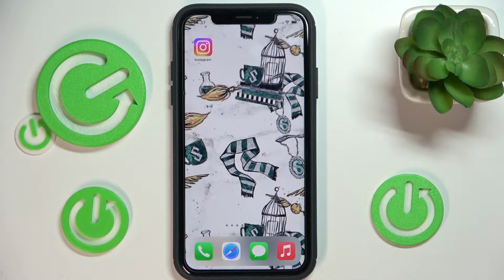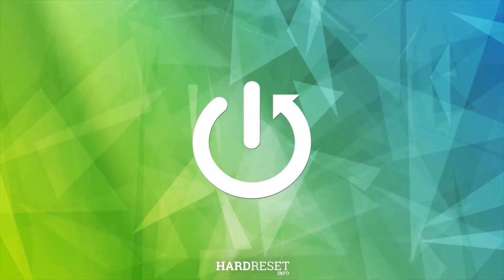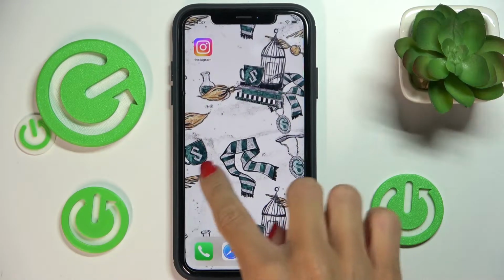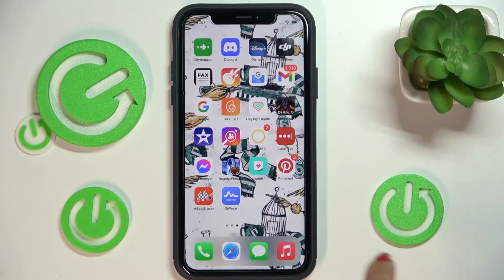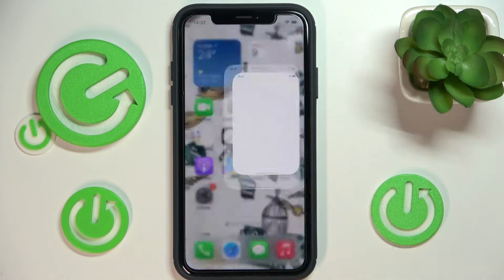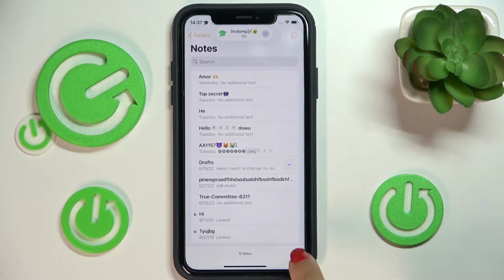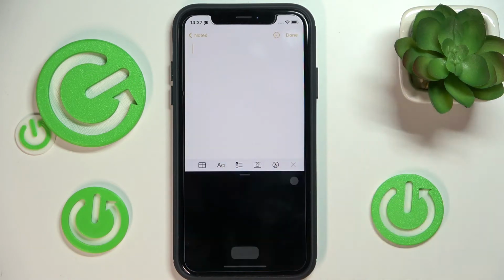How to Scan "Real Life" Content Into Digital Text in a Flash on iPhone? | iOS 16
Maybe you'd like to copy an interesting gem from a self-help book into the Notes app so that it can be reviewed regularly. It might be tempting to simply type the paragraph into the Notes app, but don't! A simpler way exists. Just press play and discover how to scan content into digital text.